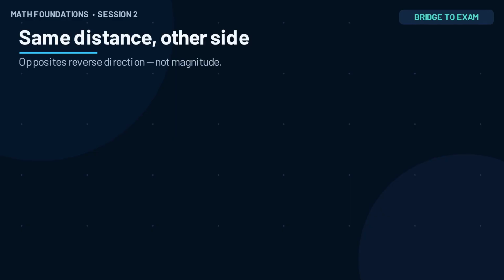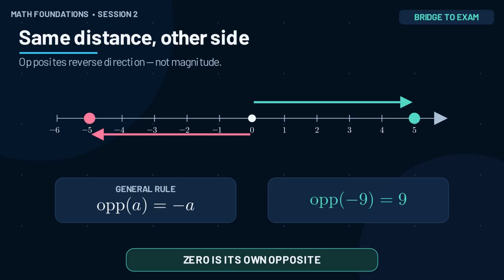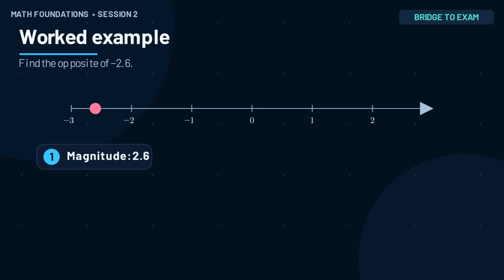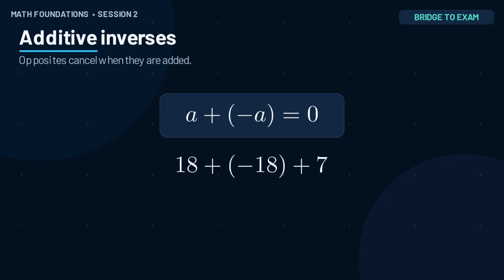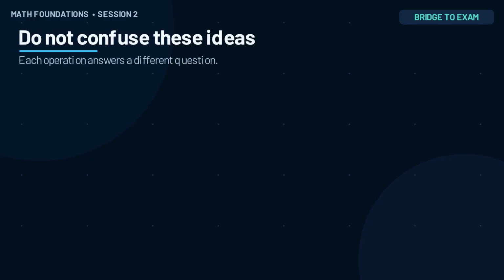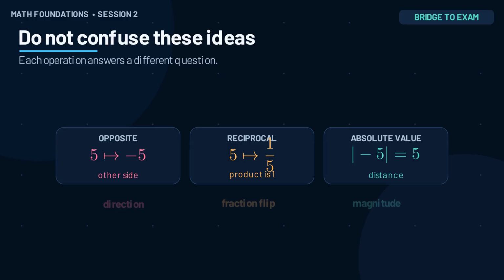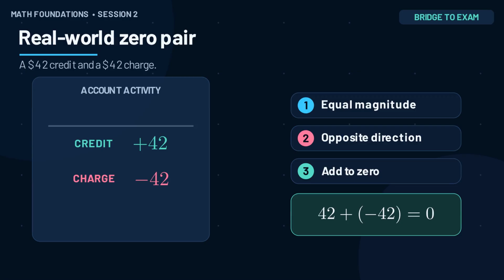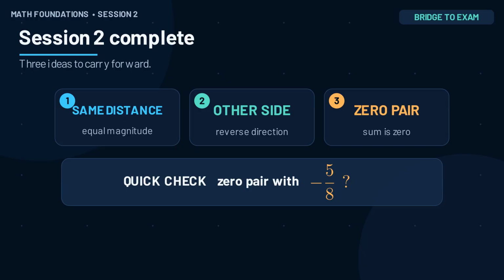Opposites & Additive Inverses | Math Foundations Session 2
"Understand opposites, additive inverses, and why equal distances on opposite sides of zero cancel.

In this step-by-step lesson, you will:
• Find the opposite of any integer.
• Connect opposites to equal distance from zero.
• Use additive inverses to create a sum of zero.

Real-world connection: model deposits and withdrawals or gains and losses that offset one another.